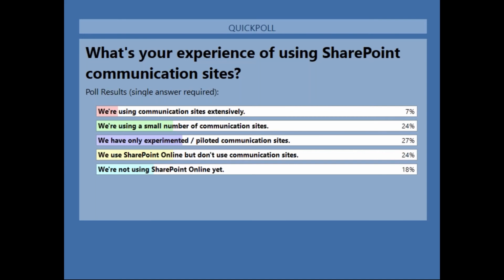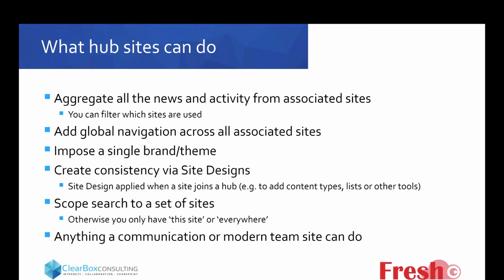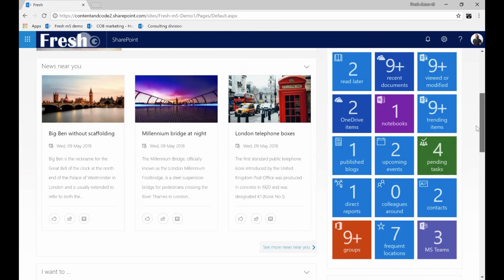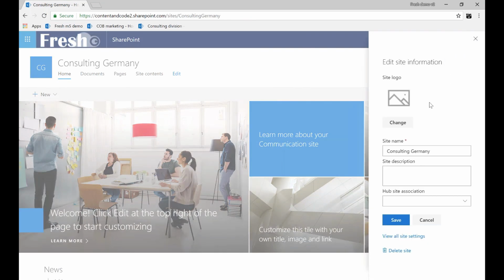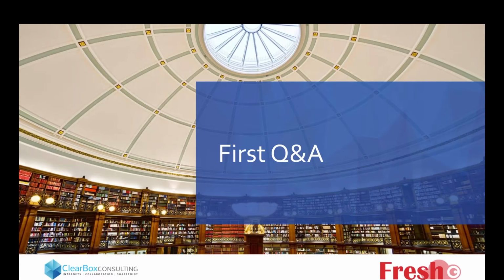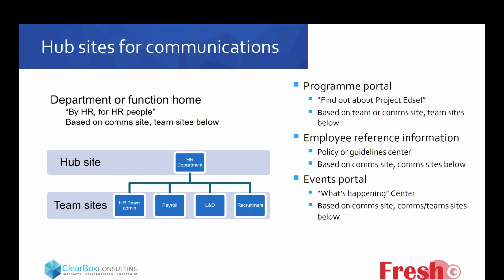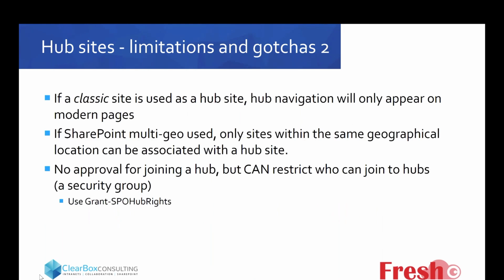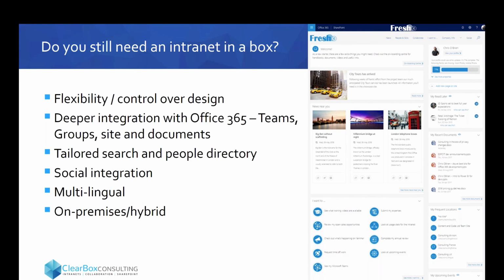SharePoint hub sites — What intranet managers need to know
A webinar recording demonstrating the features of hub sites in SharePoint (Office 365), and how internal communicators and intranet managers can create a simple and dynamic intranet, or a landing page for a major section of the intranet. (With lots of questions and answers too.) Sam Marshall of ClearBox Consulting and Chris O'Brien of Fresh Intranet.